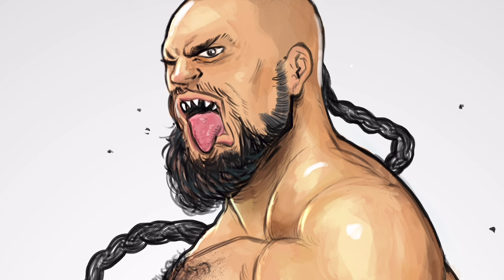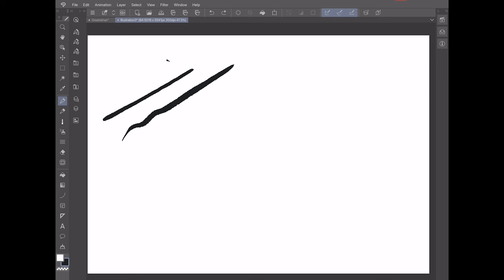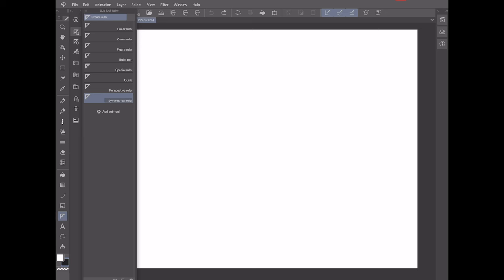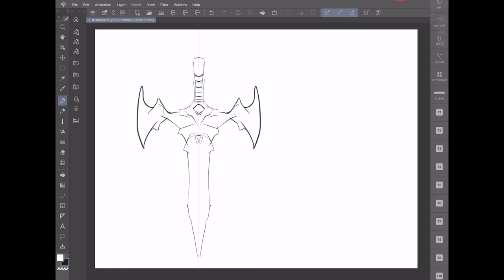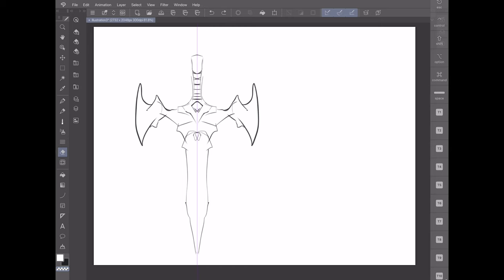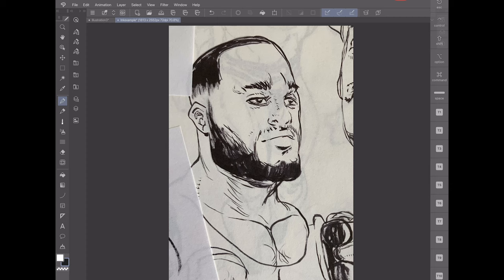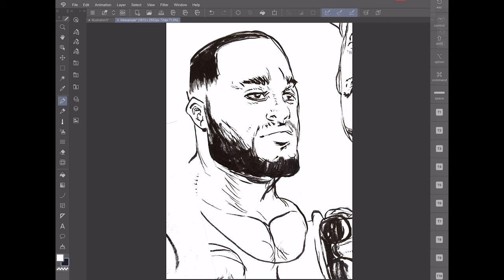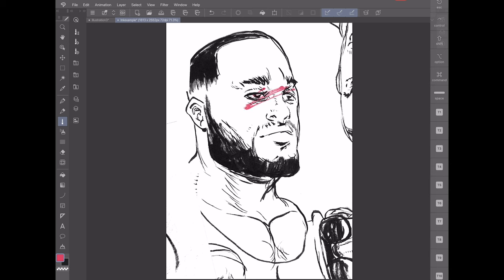5 TIPS I Wish I Knew When Starting CLIP STUDIO PAINT! (BEGINNER FRIENDLY)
Starting out with Clip Studio Paint? Experienced and looking to optimize your workflow? No matter your skill level, here are five SIMPLE tips I wish I knew when I started using Clip Studio Paint that I’m happy to share with you.

This song was purchased via iTunes. Please support independent creators financially :)